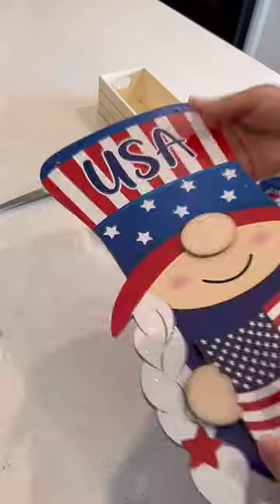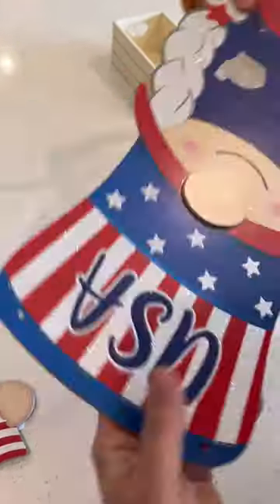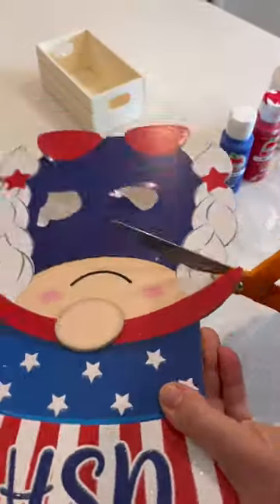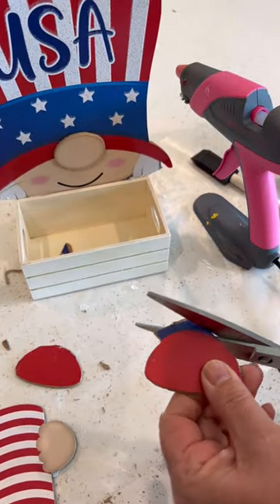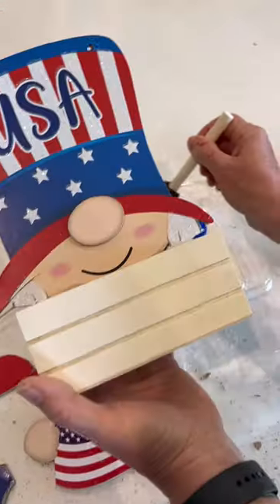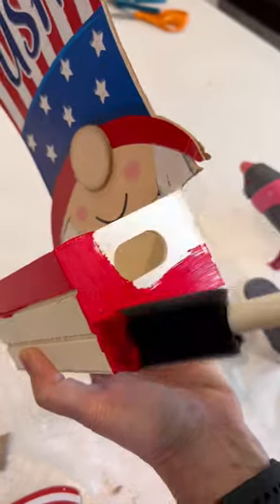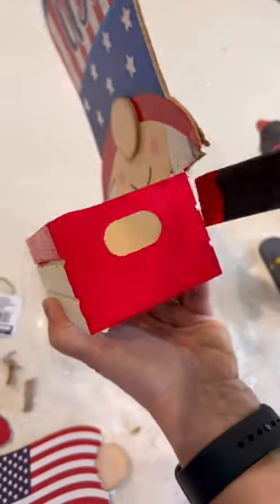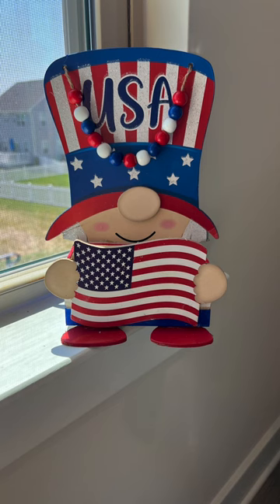Grab a Gnome and Crate from Dollar Tree for this charming hack!!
Hi!  I think you will enjoy crafting a charming patriotic shelf sitter or wall pocket using a few inexpensive items from Dollar Tree.  Using a wooden gnome, a small wooden crate, some Apple Barrel Red Apple, Cobalt Blue and some white chalk paint, you can fashion and decorate a fun patriotically inspired smile maker!!  I have over 50 videos that are filled with crafting, decorating, and gift basket ideas!